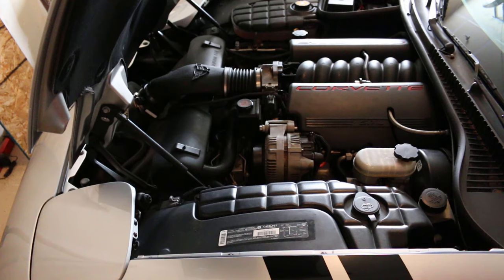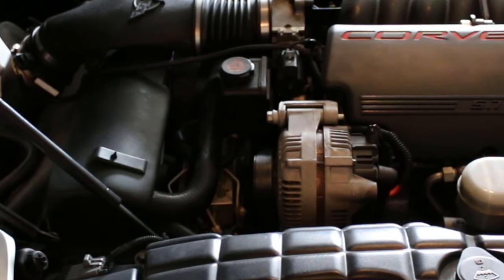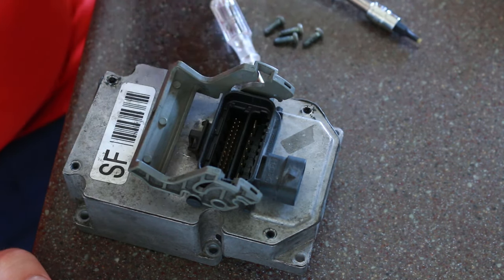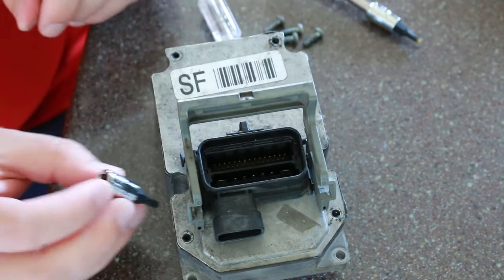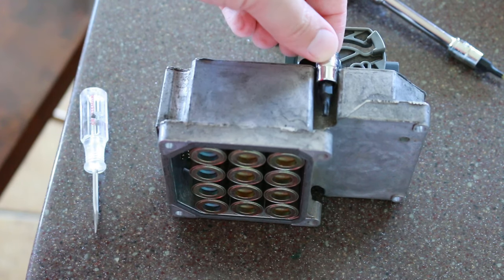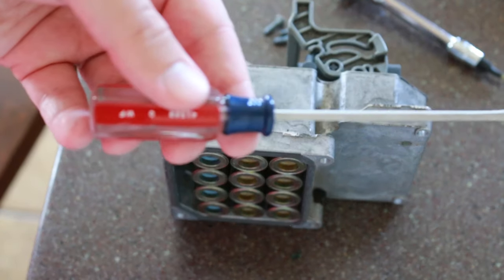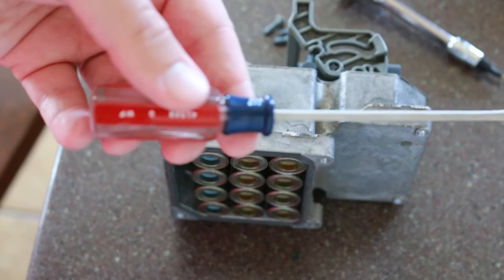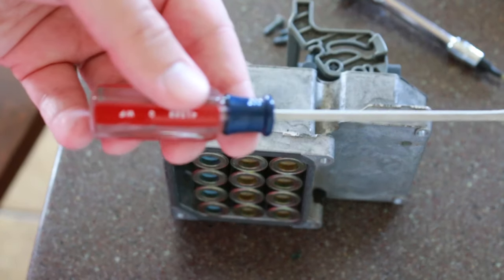C5 Corvette EBCM traction control fix under $15.00 2001-2004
If you have error messages for Service Traction Control, Service ABS, this fix is for you. Dealerships want to charge over 1700.00 to fix this issue but you can do it for under $15.00.

This was done on a 2002. When I made this video I did not take into account this part is different on the earlier C5 models. Sorry to give false hope to those with the earlier versions through 2000. This should work on 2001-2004